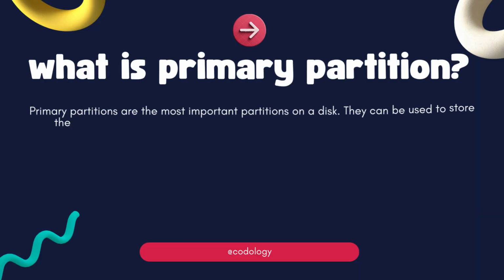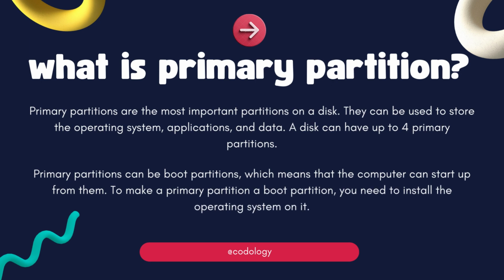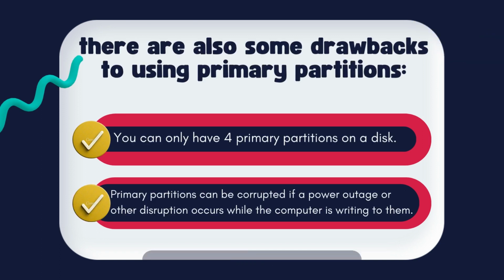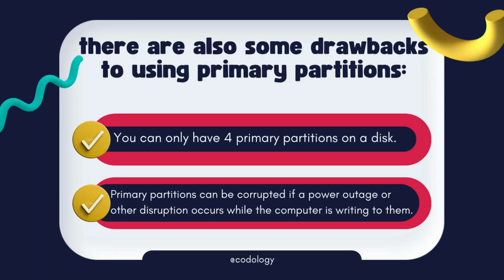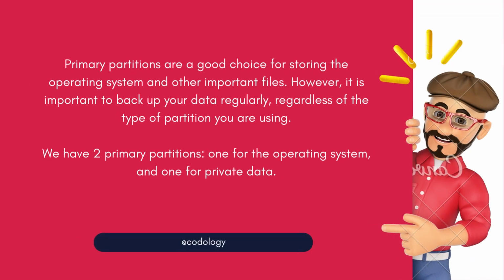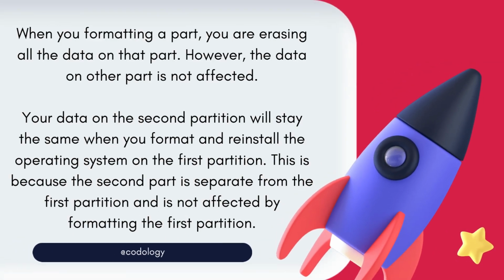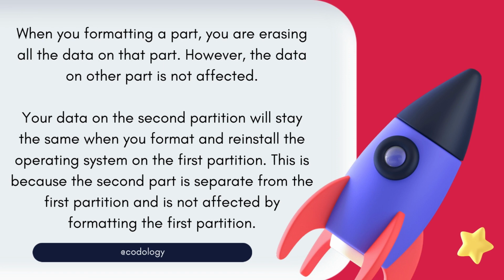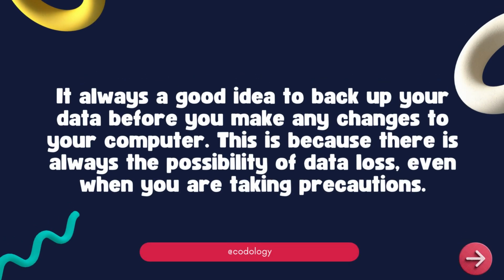WHAT IS PRIMARY PARTITIONS _ INTRODUCTION TO COMPUTER SCIENCE _ PART #1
CHAPTER 1: PRIMARY PARTITION
INTRODUCTION TO COMPUTER SCIENCE COURSE